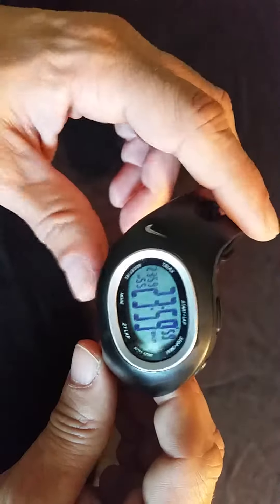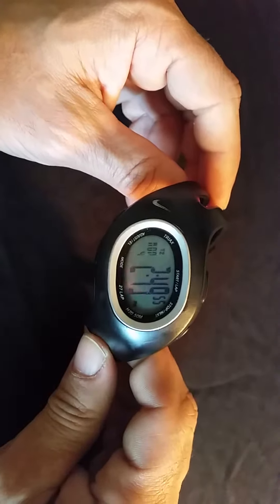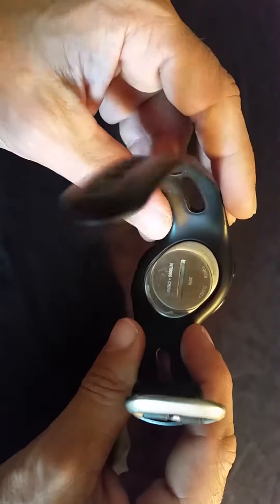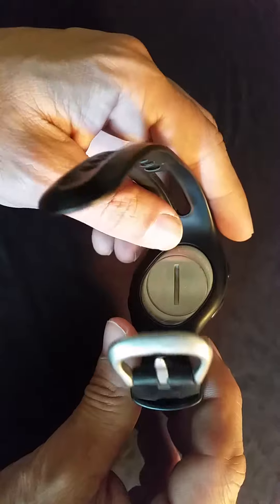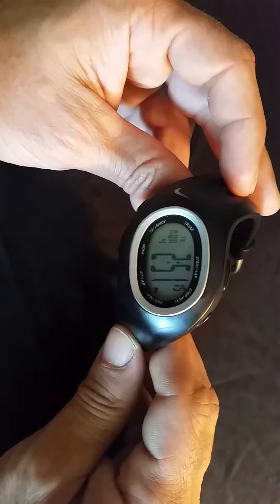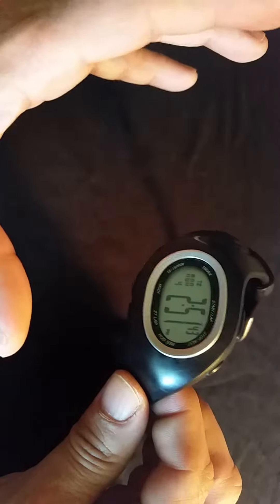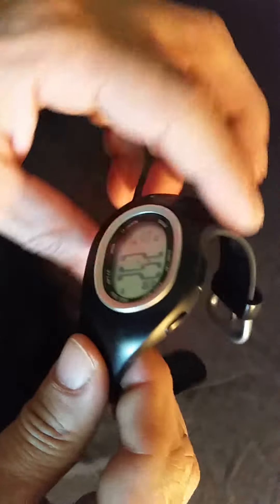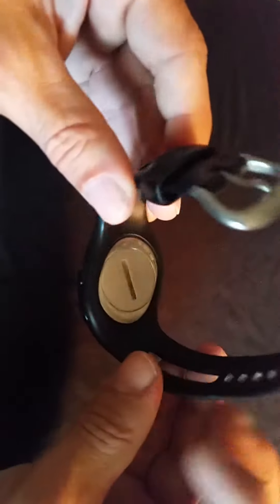The Ultimate Beater Wrist Watch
Style Khan takes a look at his Nike beater watch, there is nothing better than a quart movement and he gives his reasons.  Save your money by not purchasing a mechanical movement.